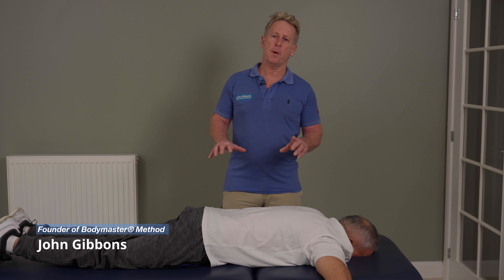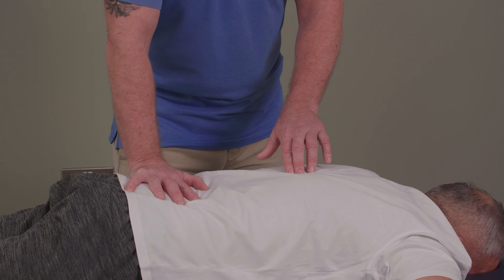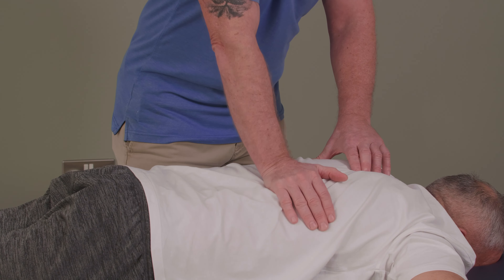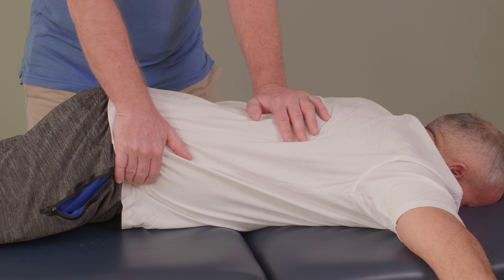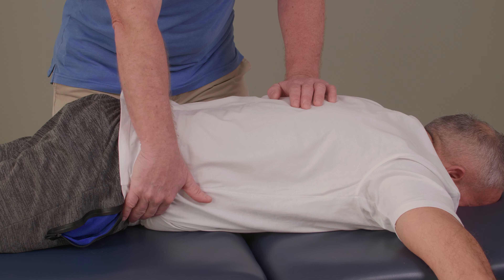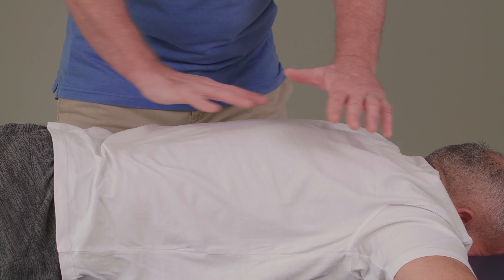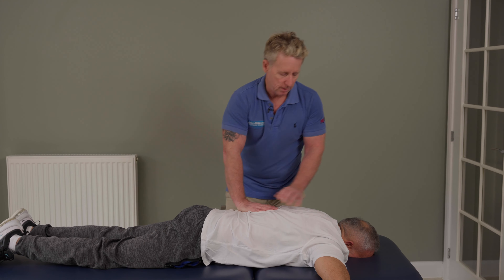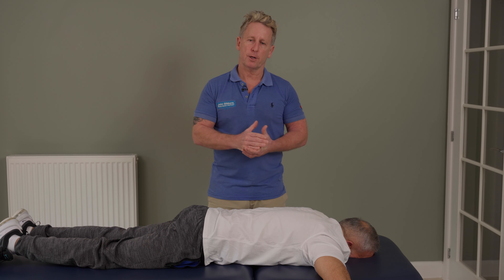How to Mobilise & Manipulate the Ribs: Butterfly Spine Technique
Thoracic Spine & Ribs: Advanced Mobilisation & Manipulation is designed to empower physiotherapists, chiropractors, osteopaths, and health professionals with advanced skills in the manipulation of the thoracic spine and ribs.

Any form of manual therapy techniques for the vertebral column and pelvis are commonly performed for the treatment of pain and dysfunctional movement patterns. The purpose of this online course is to introduce qualified and experienced manual therapists’ techniques to mobilise and manipulate the thoracic spine and ribs.

The techniques that will be demonstrated throughout this course are very safe and effective as long as they are performed correctly. Proficiency in their use requires training and practice on a continual basis. The term manipulation is often used to describe a range of physical therapy techniques.

The manipulative techniques that will be demonstrated within this course, which include the theoretical components and associated videos are known as a high velocity thrust (HVT). They can also be known as a Grade 5 manipulation and we do this particular technique to achieve a joint cavitation that is generally accompanied by the cracking sound and all this will be explained throughout the modules  / lessons located within this online course.

Human anatomy is truly fascinating and so are mobilisations and manipulations of the vertebral column and is one of the many reasons why I wanted to design a course specifically about the functional anatomy, assessment and subsequent treatment protocols for the thoracic spine and ribs.

I will take you step-by-step through how to:

- Assess the specific levels of the thoracic spine & ribs
- How to apply treatment of the thoracic spine & ribs using muscle energy techniques (METs)
- Utilise specific mobilisations of the upper, middle and lower thoracic spine
- How to mobilise different levels of the rib cage
- How to apply High velocity thrust (HVT) or Grade 5 manipulations to the thoracic spine and ribs
- How to manipulate the thoracic spine using a technique known as the DOG
- Specific manipulation of the cervical thoracic junction (CTJ)
- How to apply the butterfly spring technique to mobilise or manipulate the rib cage
- Manipulation of the 1st and 2nd rib

On completion of the course you will have the underlying and fundamental anatomical knowledge necessary to identify, discuss and treat the majority of the anatomical structures located within the human framework of the thoracic spine and rib cage.

1. Spinal Manipulation & Mobilisation
2. Advanced Spinal Manipulation
3. Kinesiology Taping
4. Muscle Energy Techniques
5. The Vital Shoulder Complex
6. The Vital Cervical spine
7. The Vital hip & groin
8. The Vital Knee
9. Advanced Soft Tissue techniques
10. The Vital Neurological system
11. Pelvis, SIJ & Lumbar spine
12. The Vital Glutes & Psoas
13. Acupuncture & Dry needling